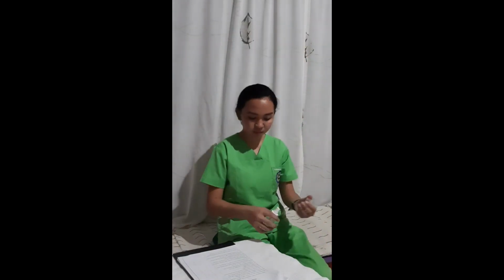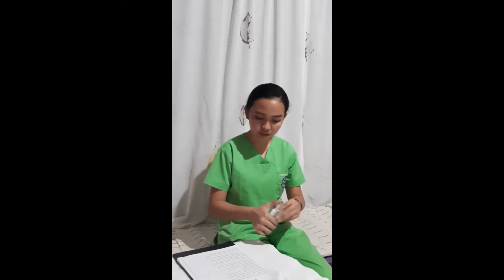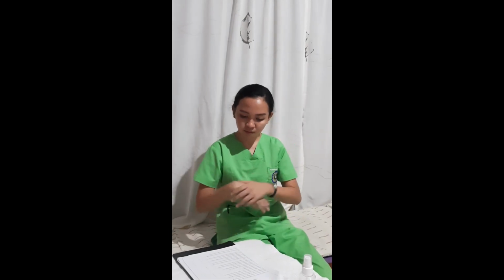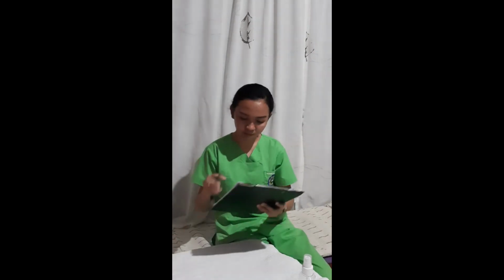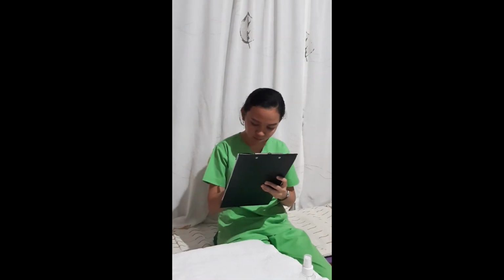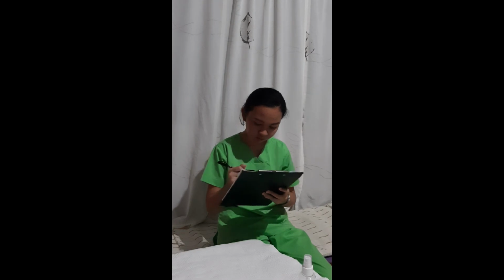ADMINISTERING TOPICAL MEDICATION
Performed by: yours truly (BSN 3C)